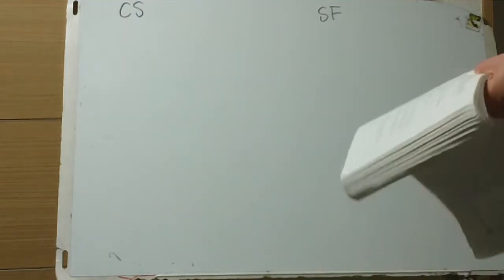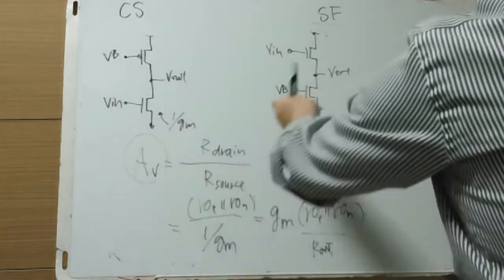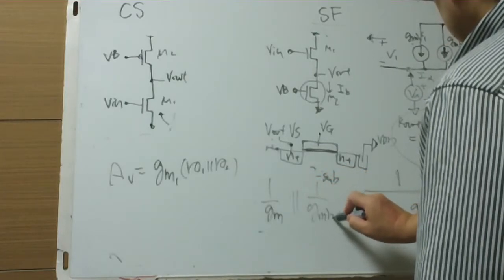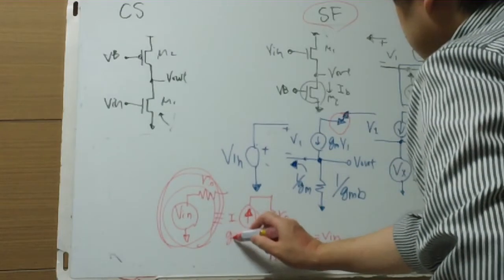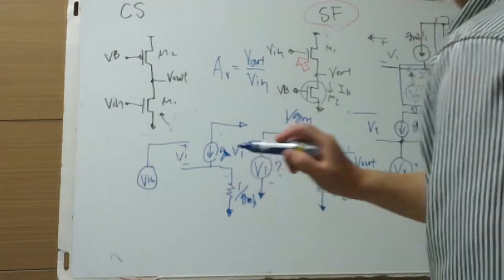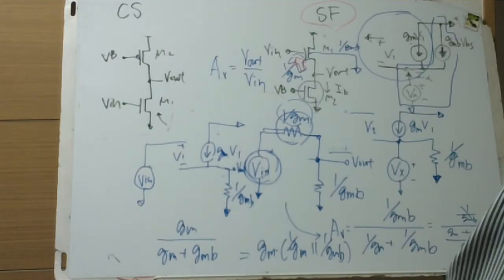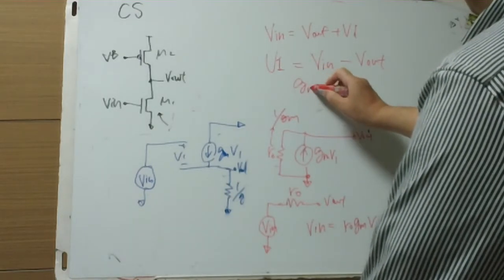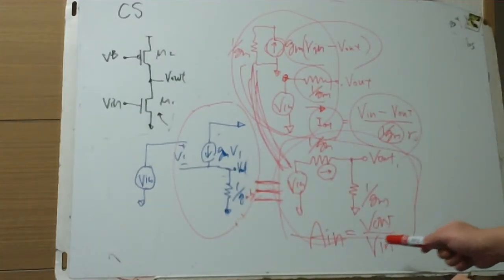CS and SF voltage gain for Vn calculation...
Why Thevenin an Norton here ? !